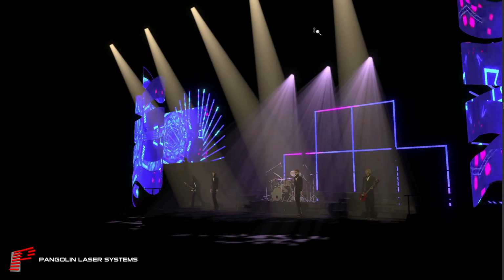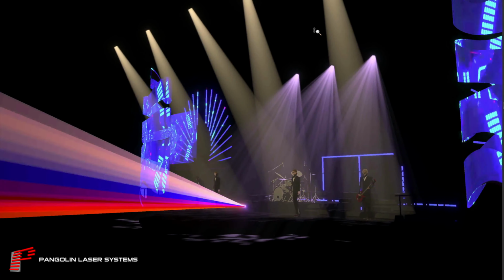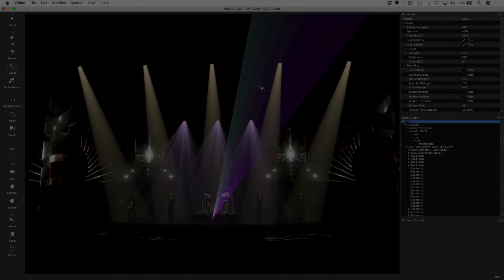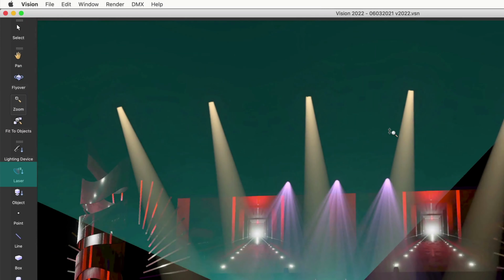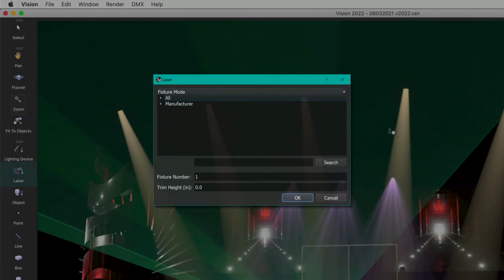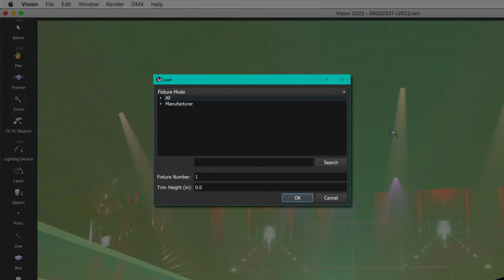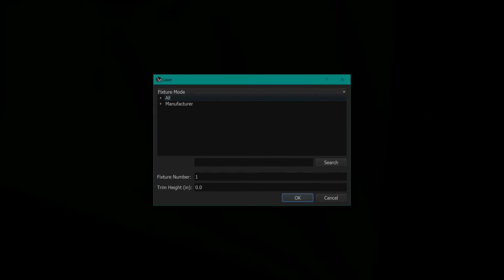Vectorworks 2022 - Laser Visualization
Take your show to the next level with new laser visualization in Vision 2022. With support from industry leader, Pangolin, and the connection to Pangolin’s technology, you’ll be able to add and configure laser projectors. Vision will also support controlling lasers using Pangolin’s BEYOND software through a network streaming to vision. All of your lasers can also be previsualized in either Vision or Pangolin.